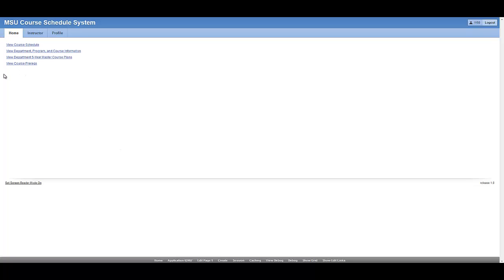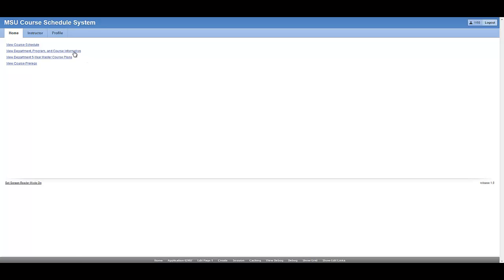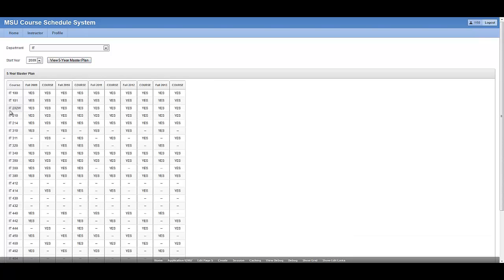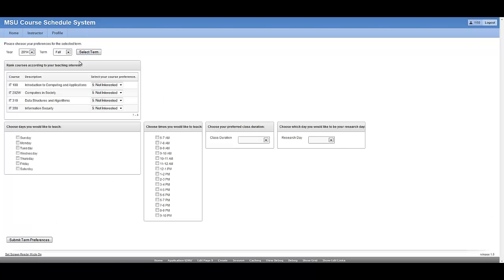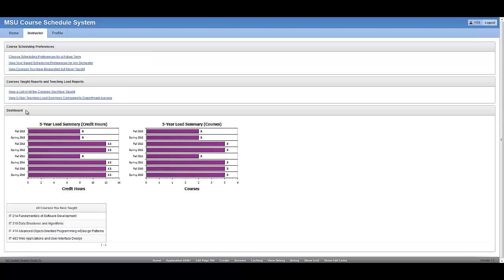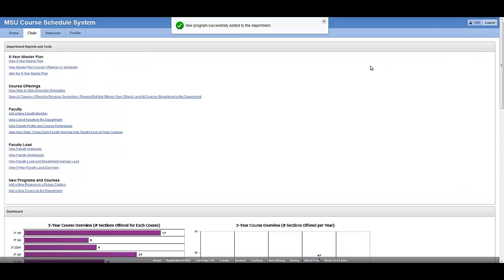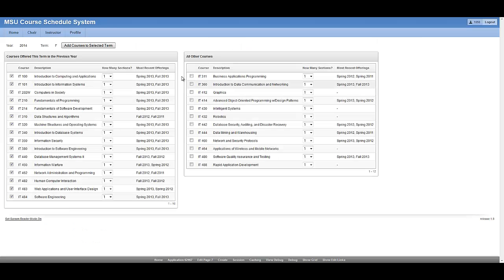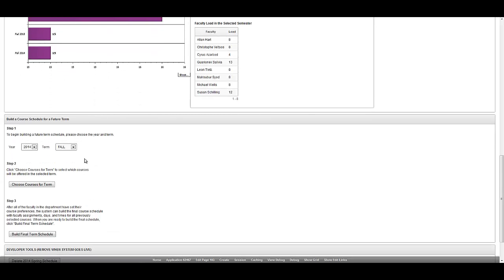AP Report Video